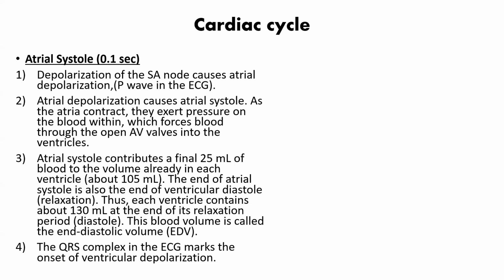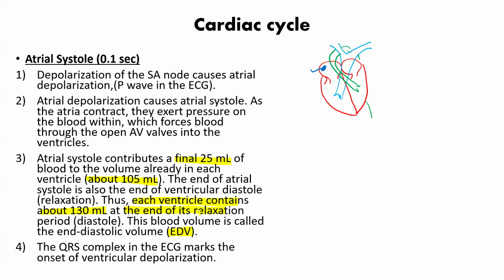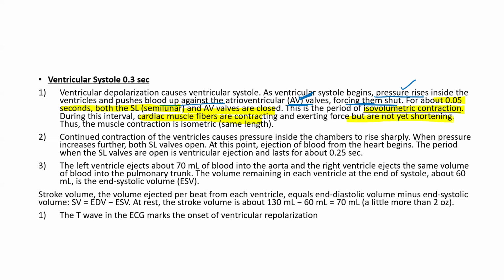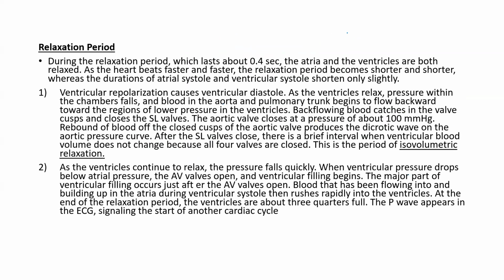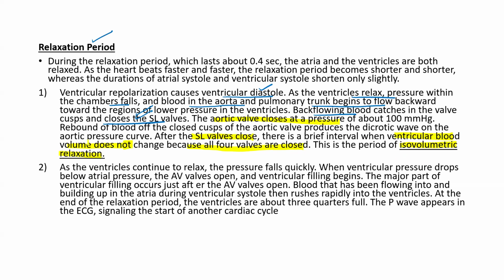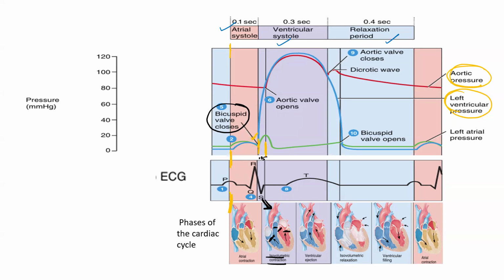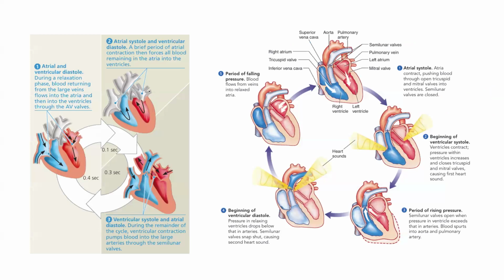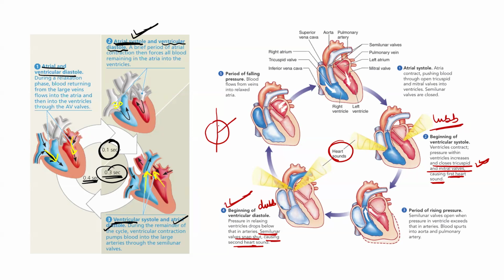Cardiac Cycle Complete Revision | NEET Biology | NCERT Class 11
Confused about the Cardiac Cycle? In this video, we'll understand every phase of one heartbeat in a simple, NCERT-based manner. You'll learn how the atria and ventricles contract and relax, when the heart valves open and close, why the "Lub-Dub" sounds are produced, and how pressure changes control blood flow.

This topic is one of the most important chapters for NEET and forms the foundation of human physiology.

📚 In this video, you'll learn:
❤️ What is the Cardiac Cycle?
🔄 Phases of the Cardiac Cycle
🫀 Atrial Systole
💓 Ventricular Systole
😌 Joint Diastole
🚪 Opening and Closing of Heart Valves
🔊 First (Lub) and Second (Dub) Heart Sounds
📈 Pressure and Volume Changes During the Cardiac Cycle
⏱️ Duration of One Cardiac Cycle (0.8 sec)
🎯 Important NCERT Concepts for NEET
❓ NEET MCQs & Previous Year Questions